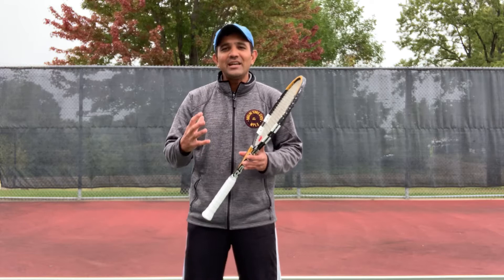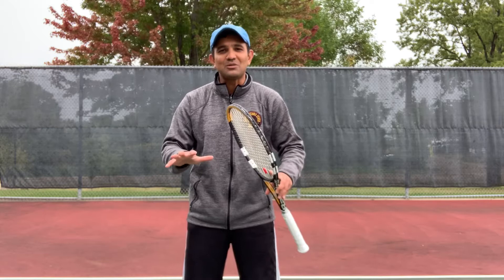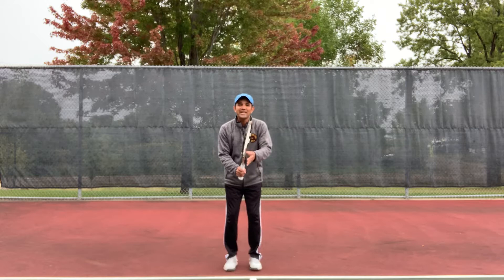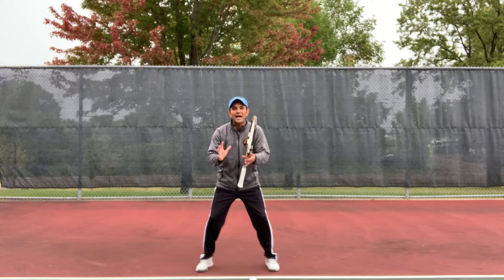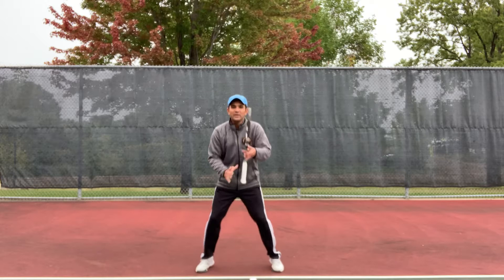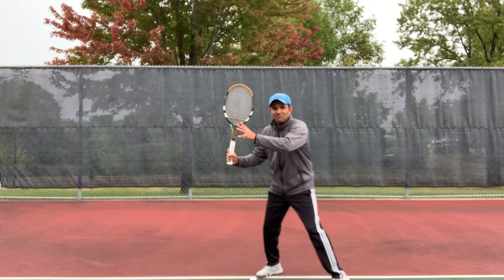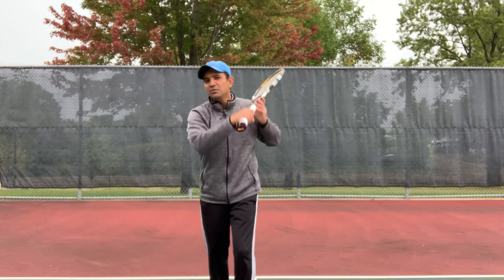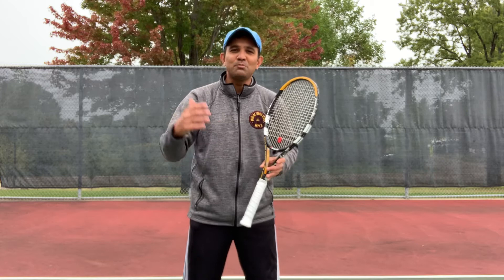Harsh Mankad’s Tips On Developing Balance And Efficient Tennis Strokes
Coach Harsh Mankad shares his insights from the Busta vs Shapovalov US Open Men’s Singles Quarter Final Match. He analyzes Busta’s game and provides tips to players to improve their balance and stroke efficiency.